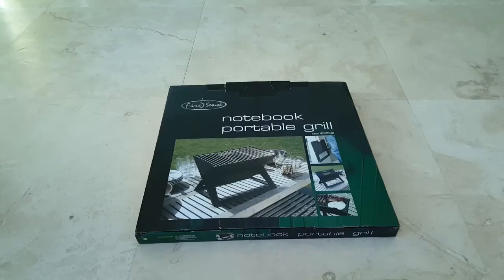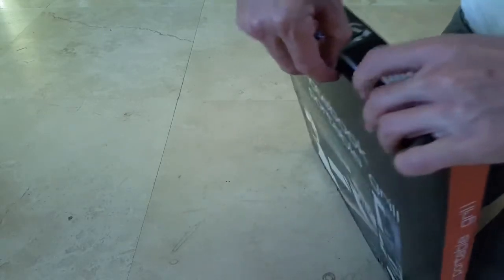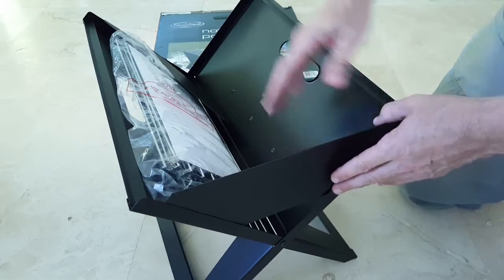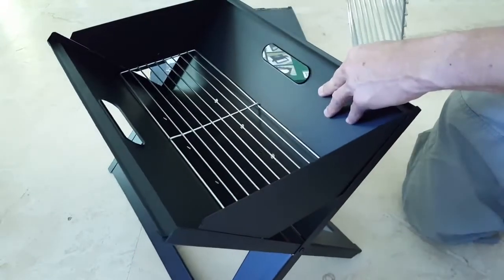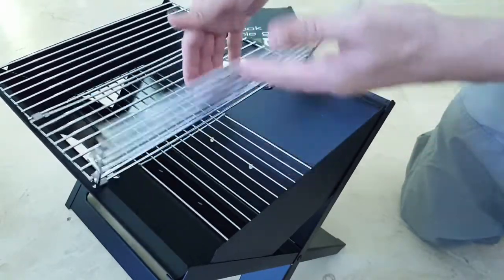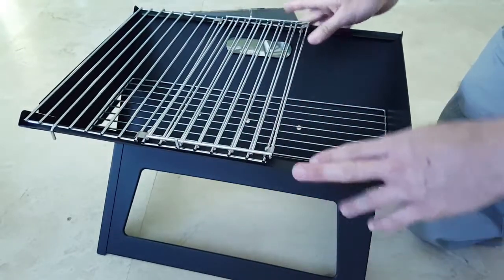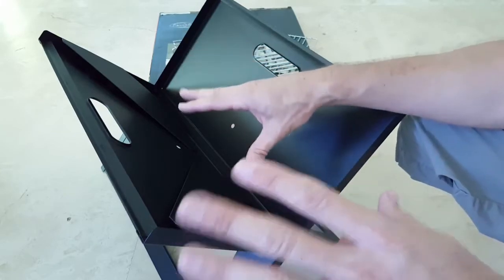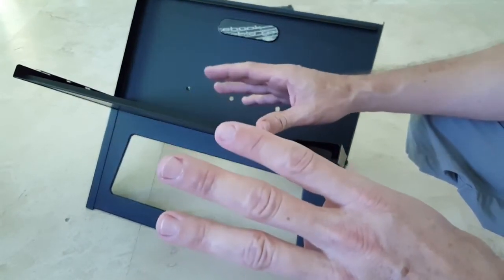Unboxing of Fire Sense Notebook Charcoal Grill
Review of Fire Sense Notebook Charcoal Grill after first usage.

Technical Details
Color Black

Product information
Department Outdoor Living & Patio
Manufacturer Fire Sense
ASIN B001OC5PYY
Origin China
Shipping Advisory This item must be shipped separately from other items in your order. Additional shipping charges will not apply.
California residents Click here for Proposition 65 warning